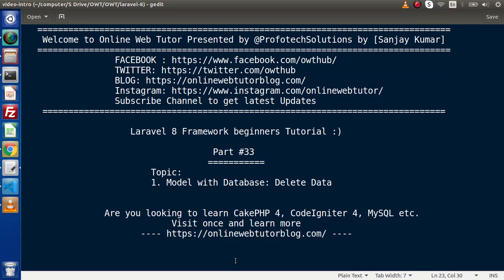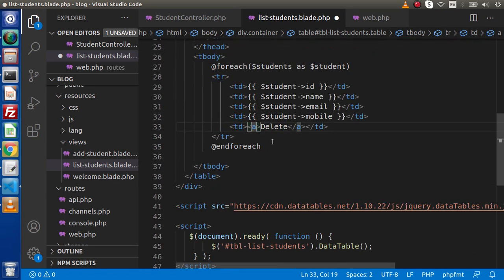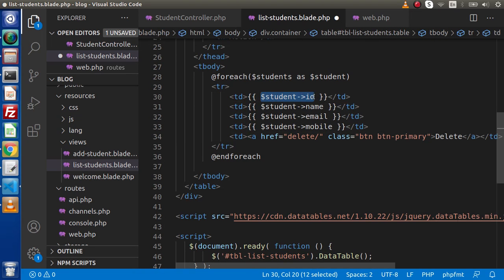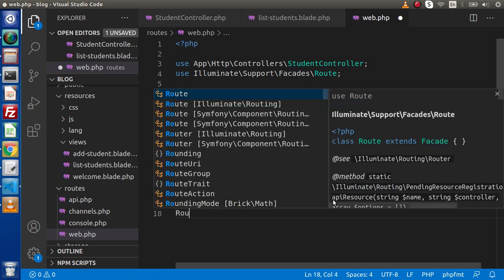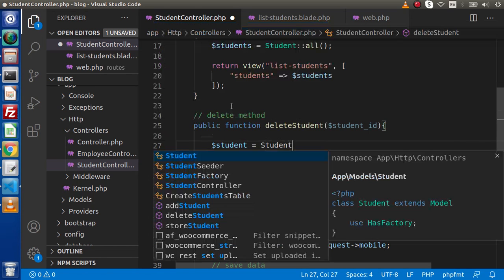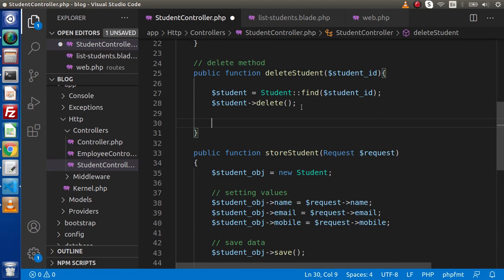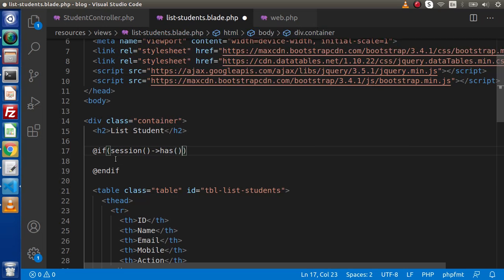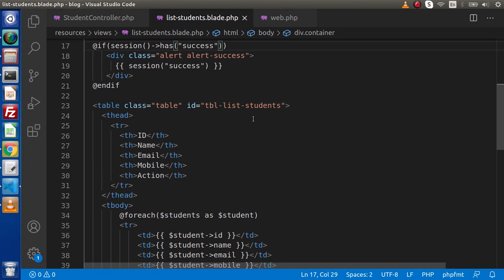Learn Laravel 8 Beginners Tutorial #33 - Model with Database - Delete Operation